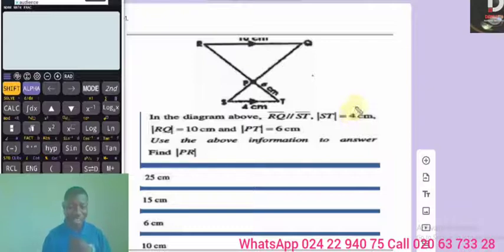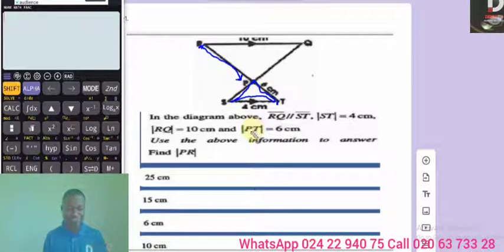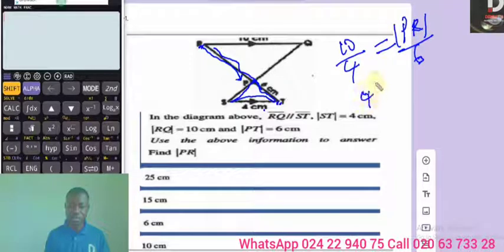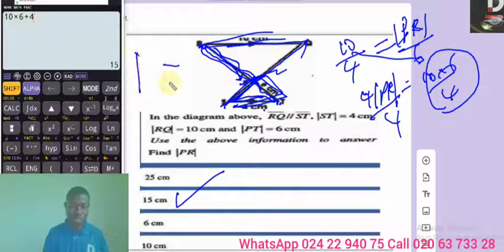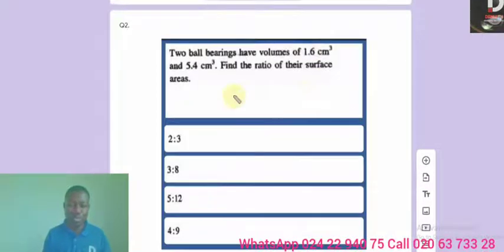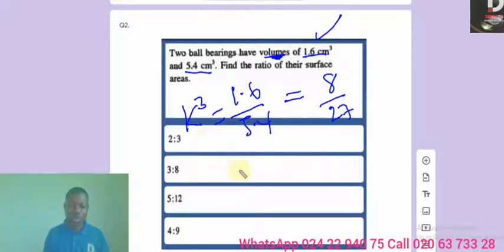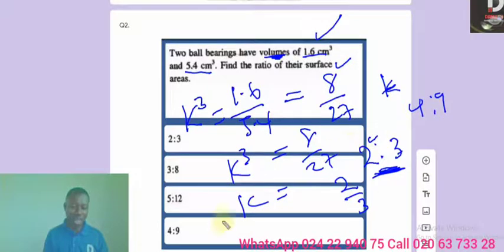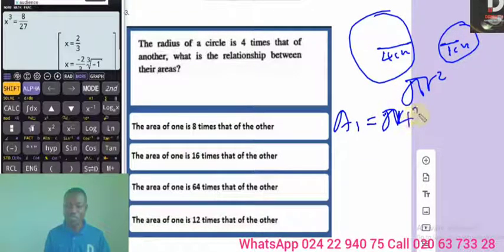11B ENLARGEMNET AND SIMILARITIES C